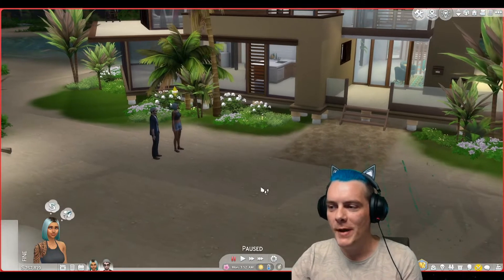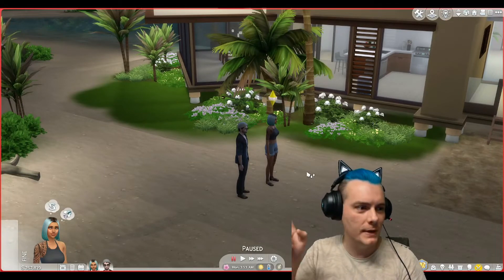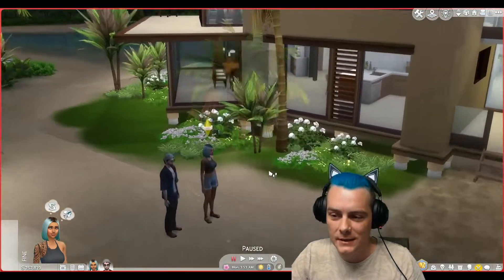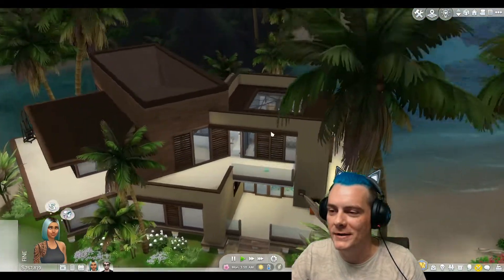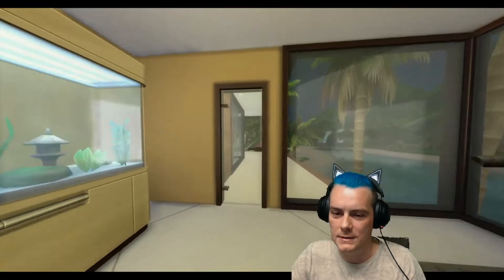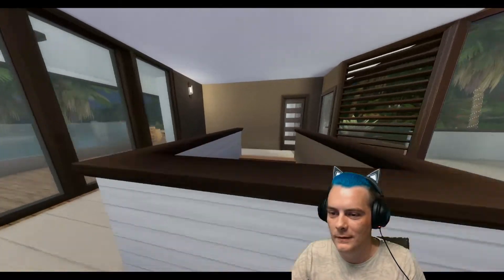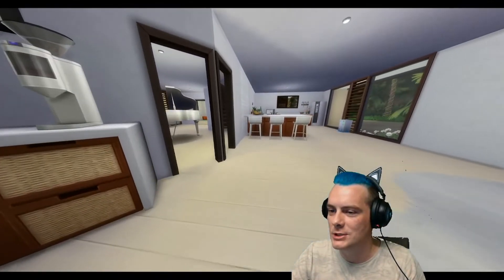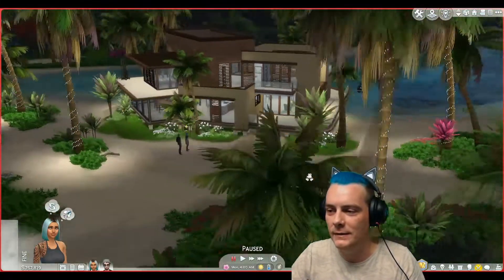Fairy or witch ? / Lets Play / The Sims 4 / Episode 3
Welcome to Elvenia,
Episode 3

Enter a world of magic & wonder, where everything isn't as it seems.

My NEW Let's Play series featuring - Fairies, Werewolves & Many more different characters and occults.

( Head to my TWITTER for the giveaway for the NEW WEREWOLF Pack! )